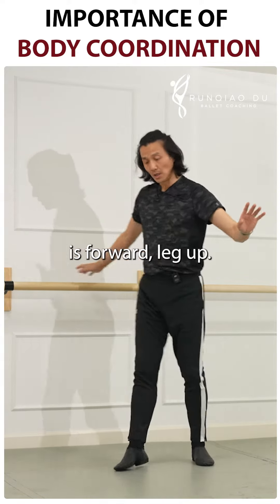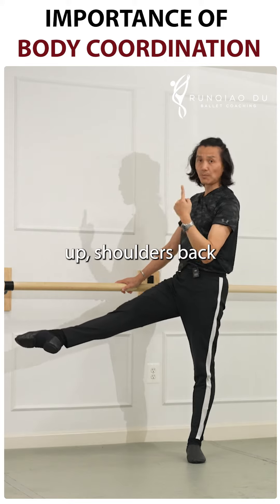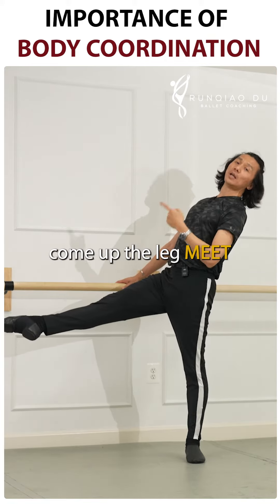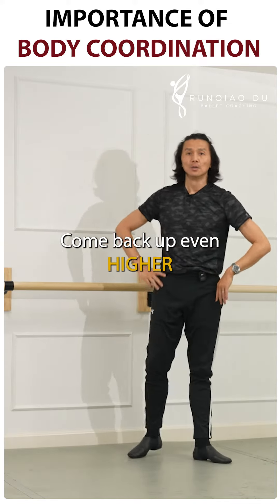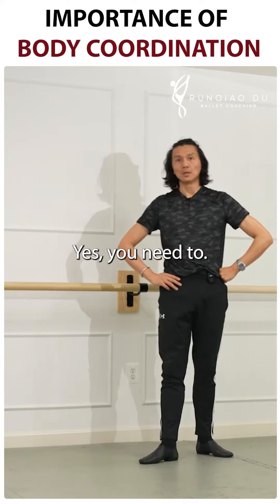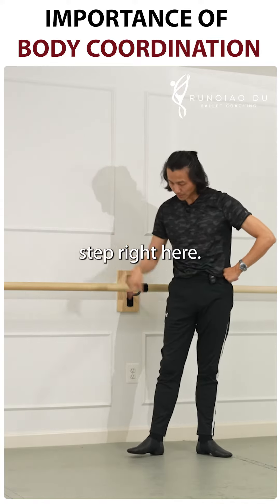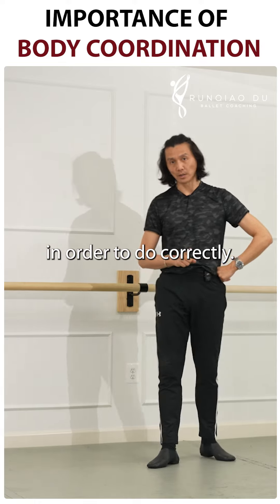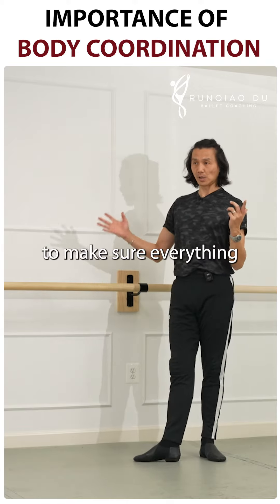Importance of body coordination.